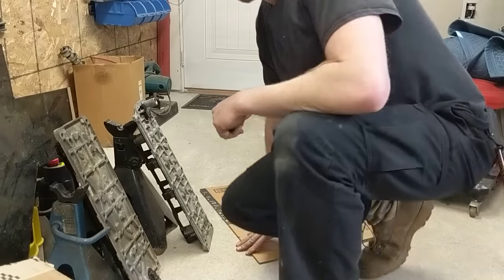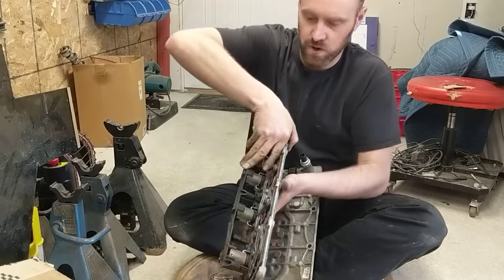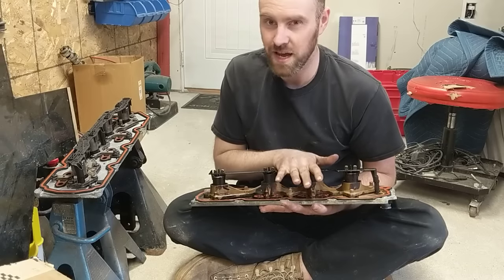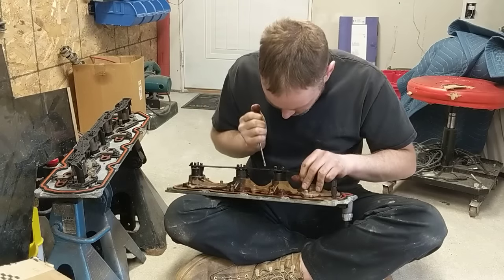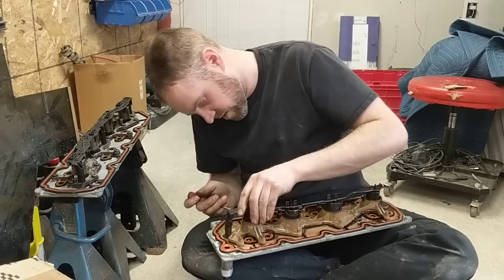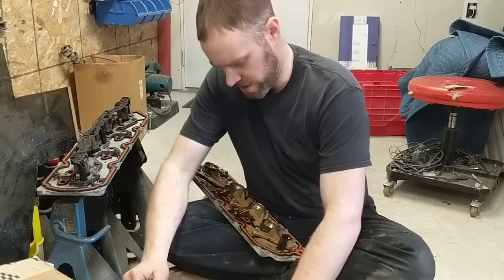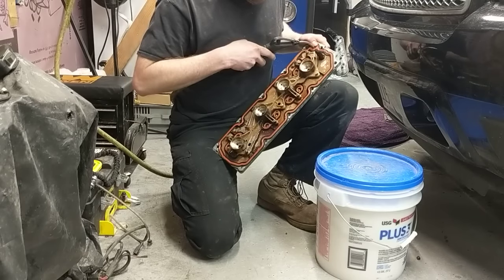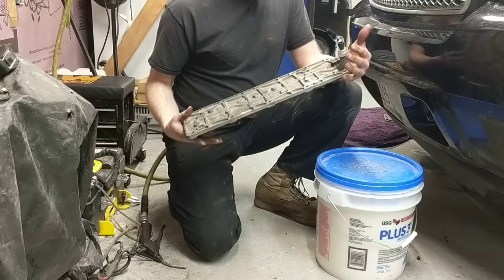Riveted VLOM Mod and Comparison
How to tell the difference between the 2 VLOM types, how to do the modification on the riveted together VLOM and some explanation.

If you need my custom made parts

Favorite Coffee

HPtuners for those who plan more vehicles than one.